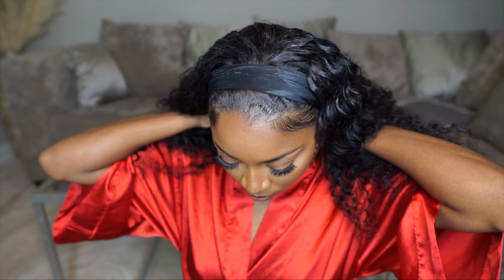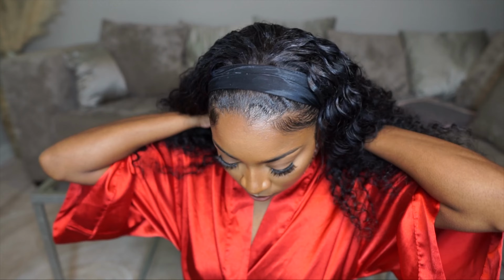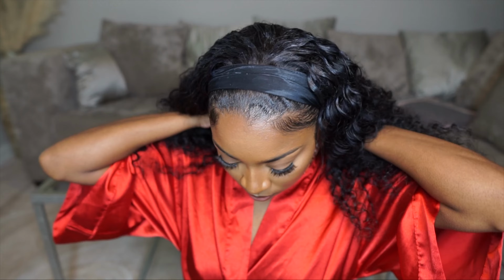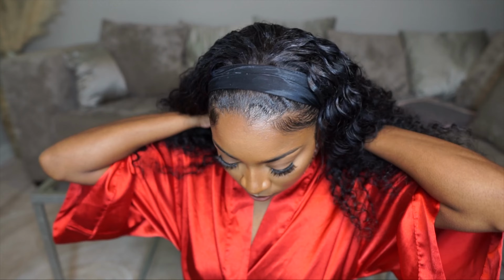YOU NEED THIS!😍 Ultimate beginner friendly glueless wig lnstall tutorial 😍😍ft Lovmuse Hair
▬▬▬▬▬ LovmuseHair#▬▬▬▬▬●NO Reason Free Return Within 30 Days
Hair Info: Headband Deep Wave  24lnch 150 Density